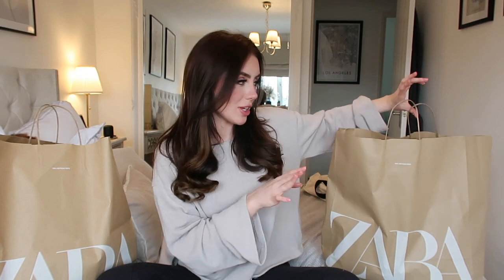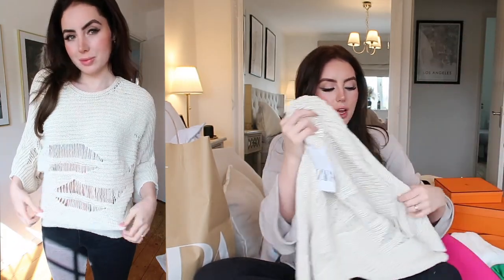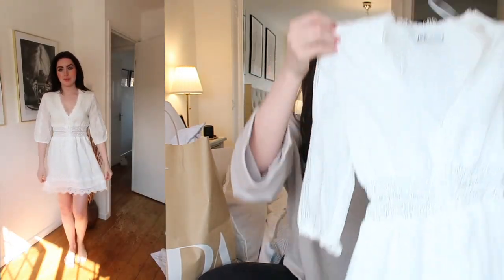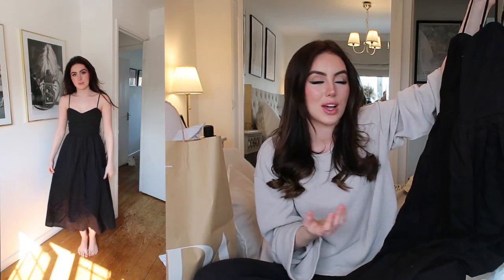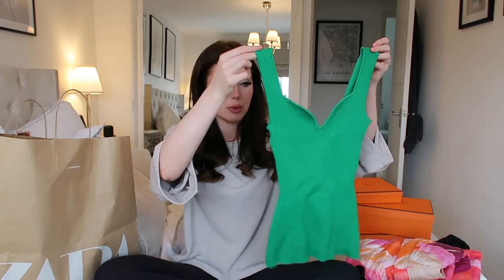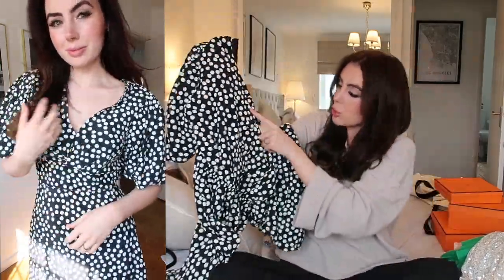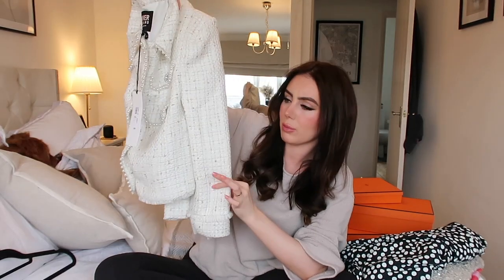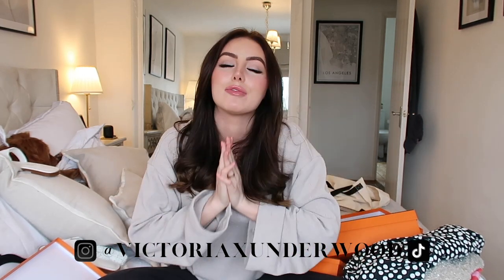NEW IN Zara + H&M Haul | Hermes Unboxing | Spring/Summer 2023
ZARA ITEMS -

H&M ITEMS -

Colourful Dress

Black Midi Dress

Green Top

RIVER ISLAND ITEMS -

Polkadot Dress

Sequin Mini Skirt

Tweed Jacket

Victoria x